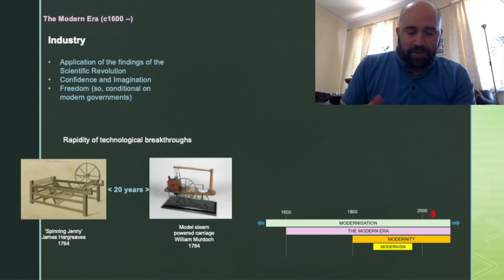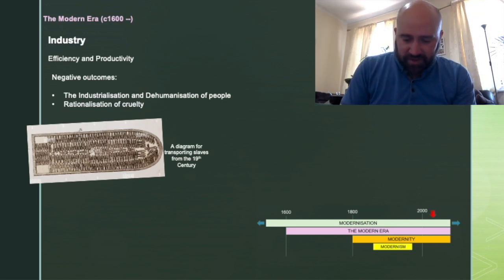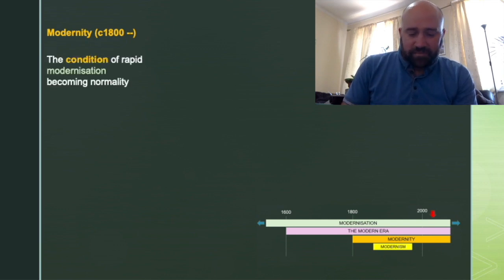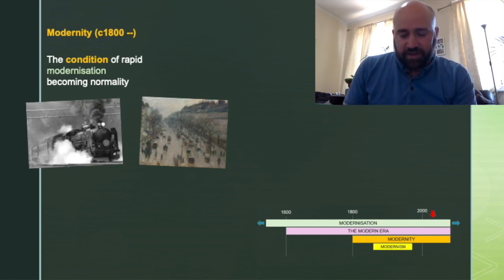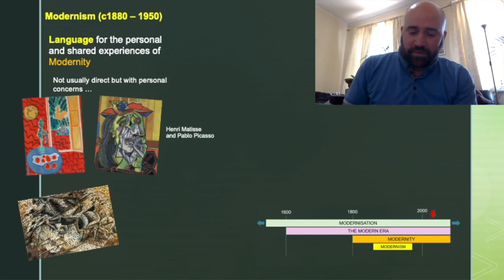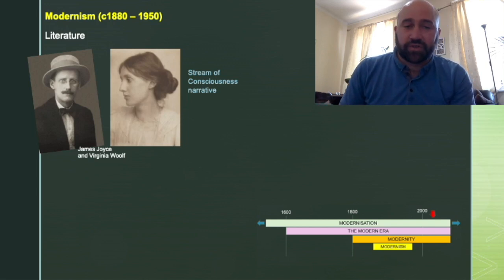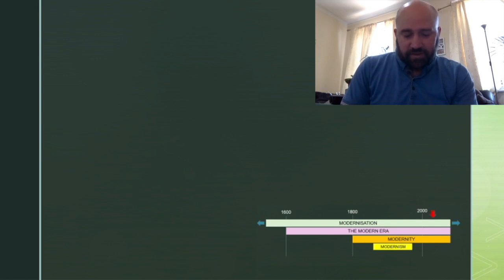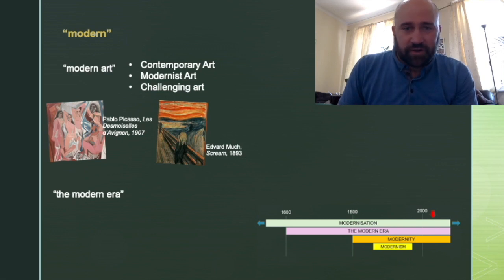Untangling the Mod Words Part Two (2/2)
If you are going to study History, Art History, Literature, Politics, Drama, Religion (the list goes on) you will certainly come across the Mod Words. Beware, they don't all mean the same thing.
  Here are two tips to help untangle them: Timeline and Type